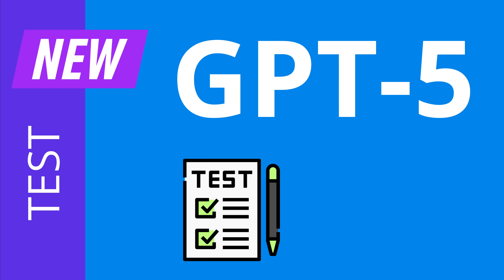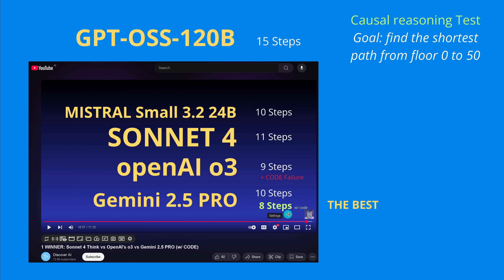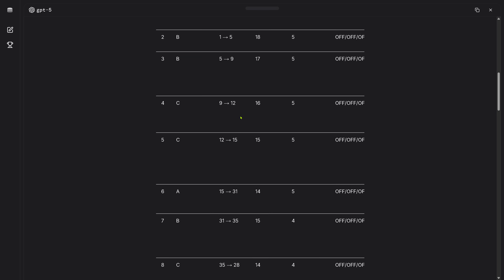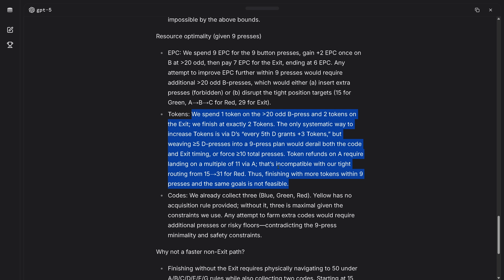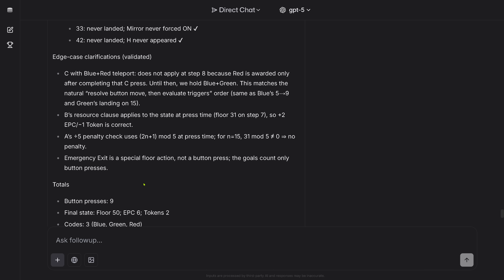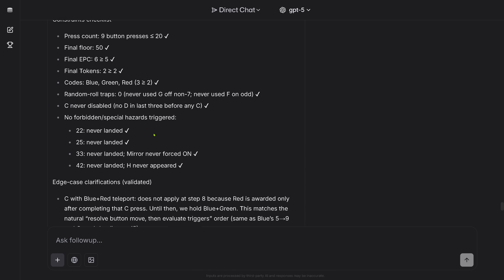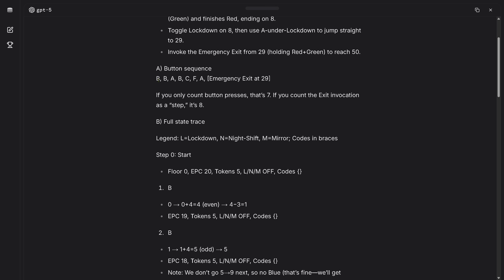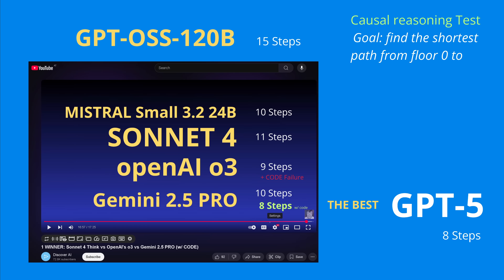GPT 5: Should You Use It? (LIVE TEST)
OpenAI released the new GPT-5 model and I performed an extreme causal reasoning test on it.